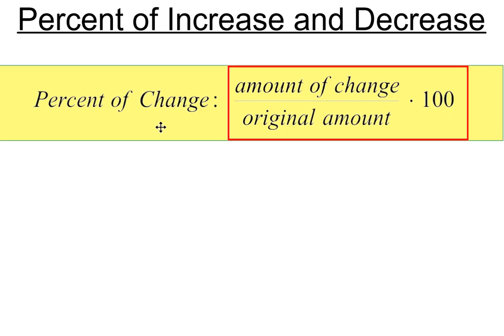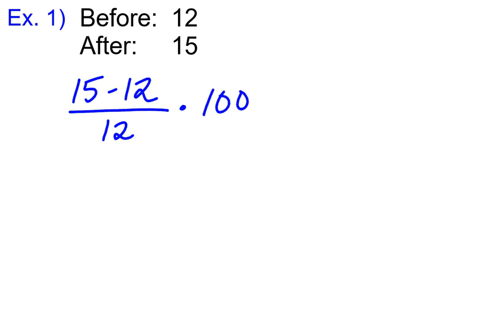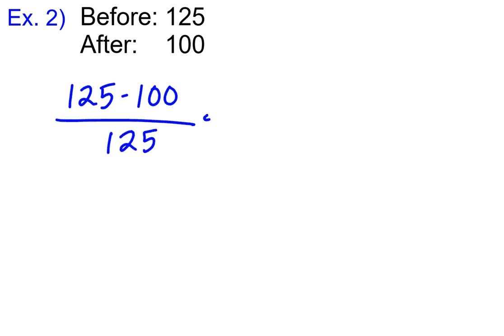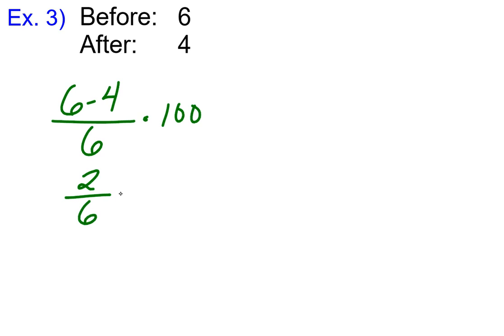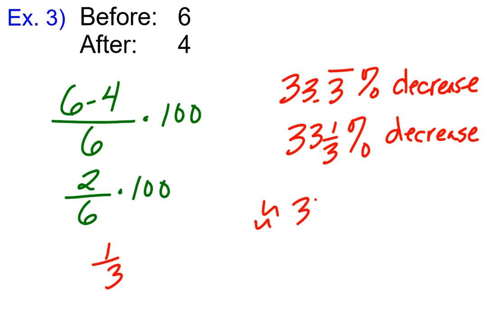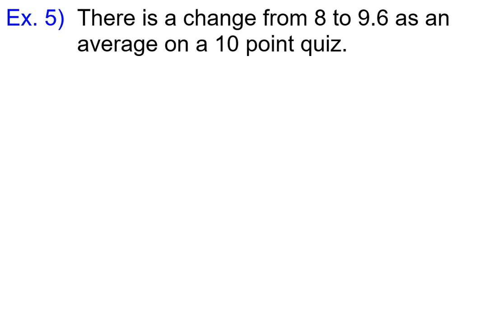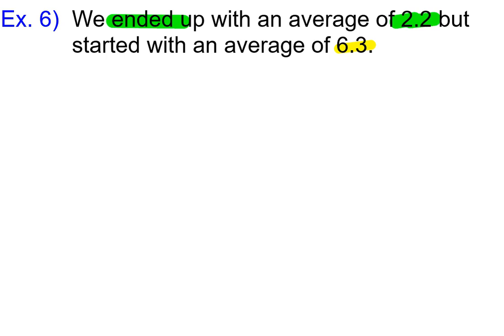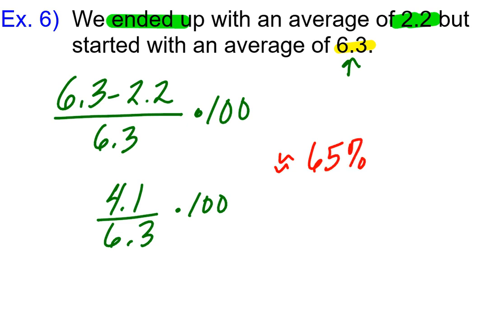Percent of Increase and Decrease